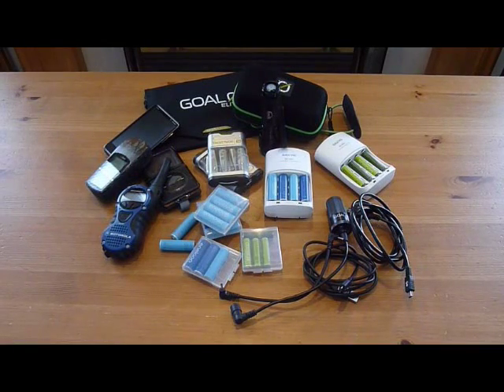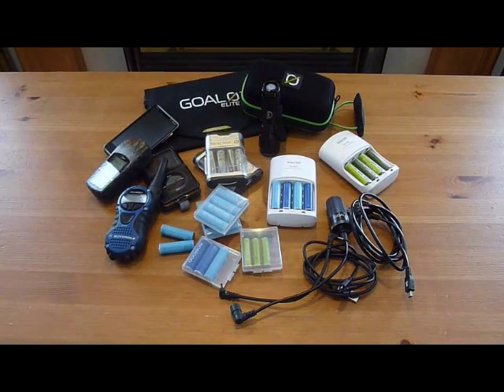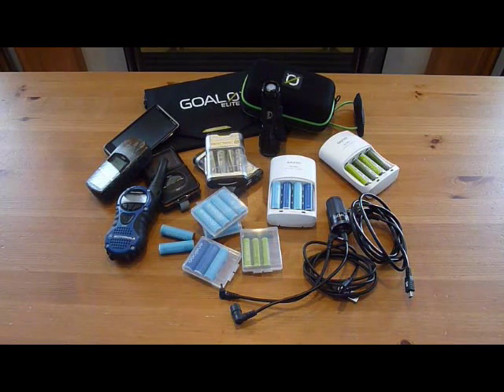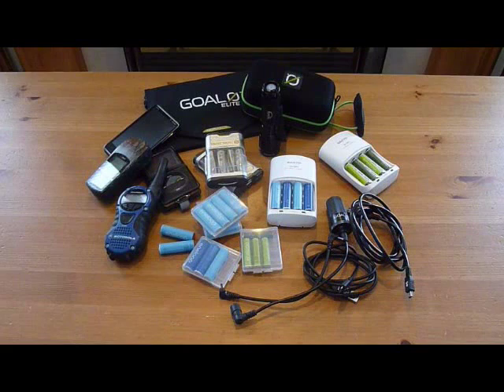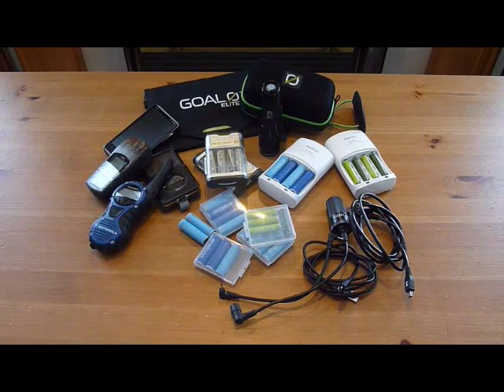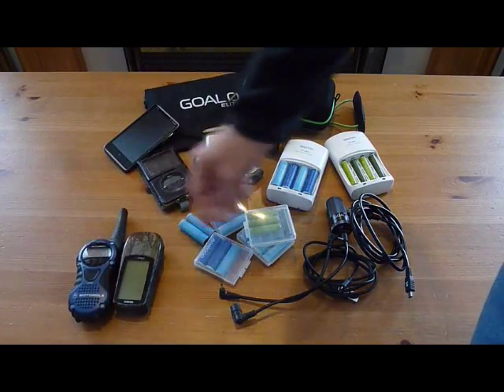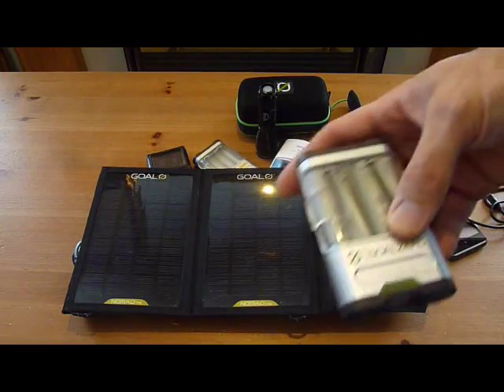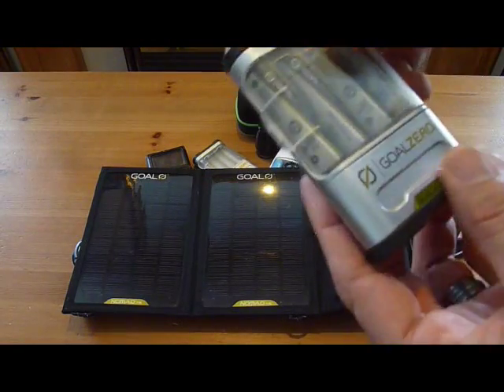Portable solar and rechargeable batteries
I bought a GoalZero solar panel and some Sanyo Eneloop rechargeable batteries last year and thought I'd make a video about my experience.